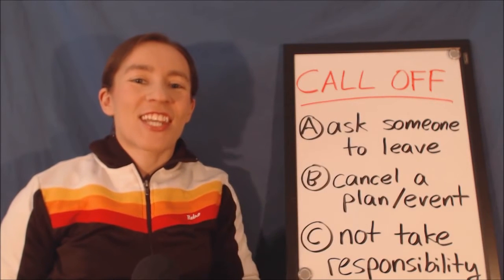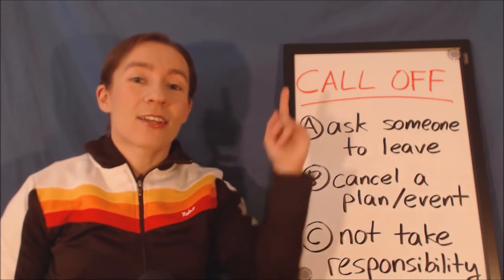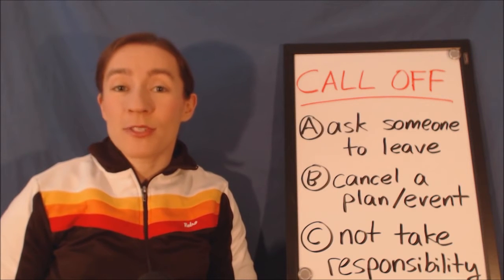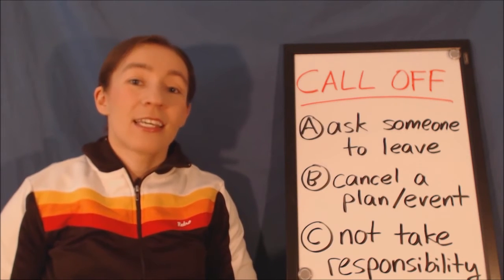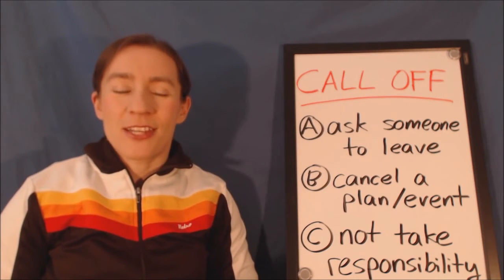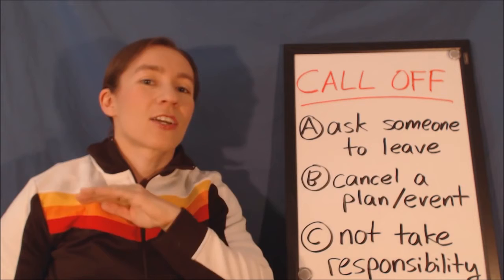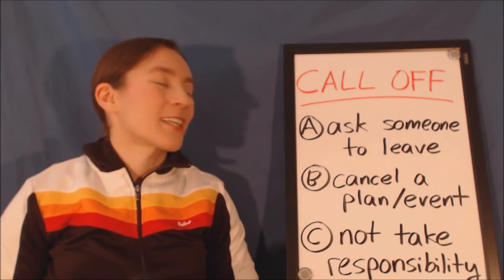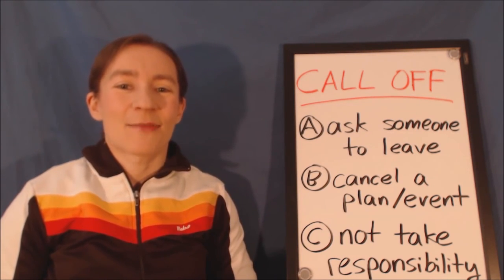Learn English Phrasal Verbs CALL OFF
Learn English Phrasal Verbs  CALL OFF learn to english,